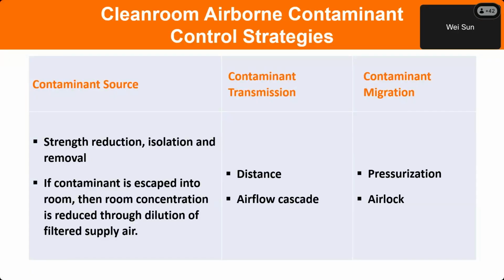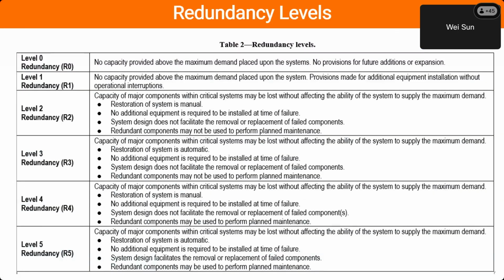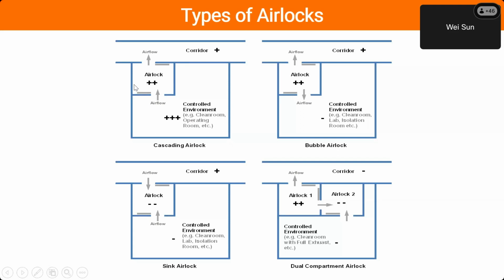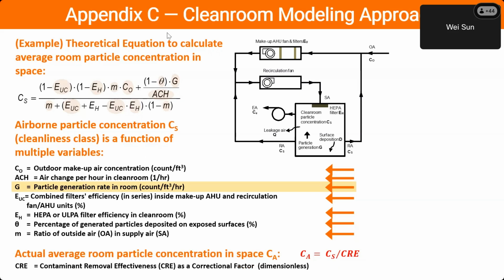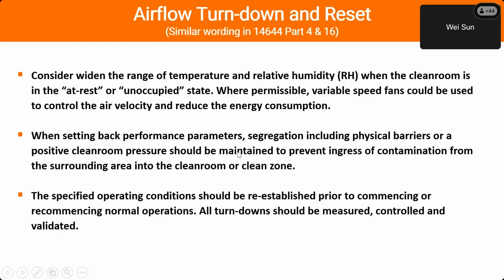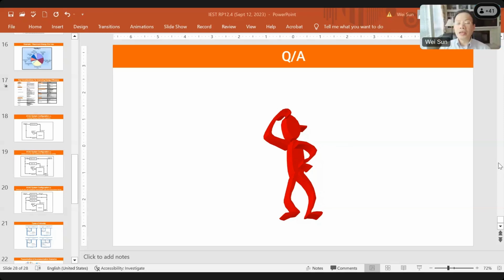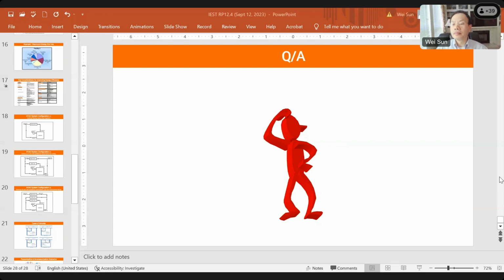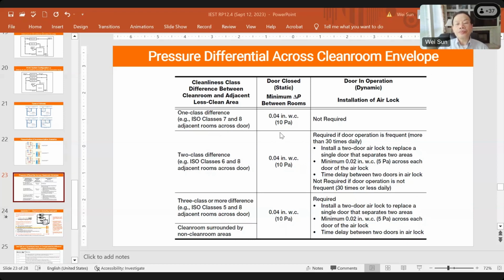Spotlight on IEST-RP-CC012.4: Considerations in Cleanroom Design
Find out what is in the new update of the IEST Recommended Practice Standard on cleanroom design.